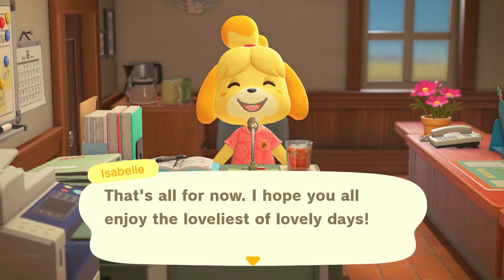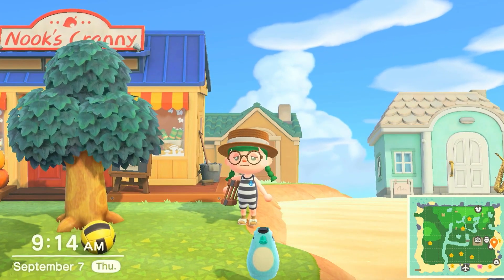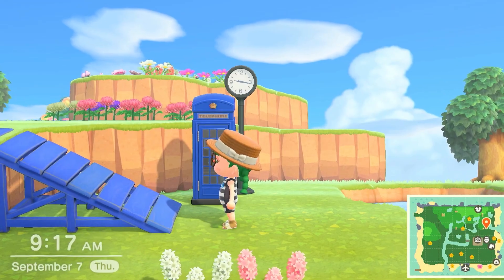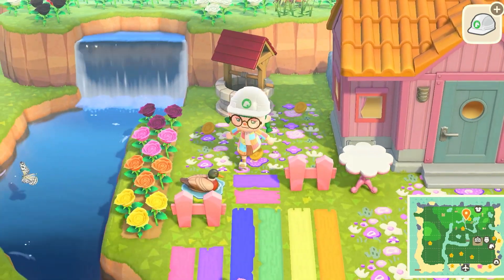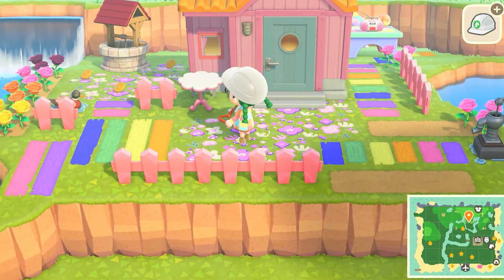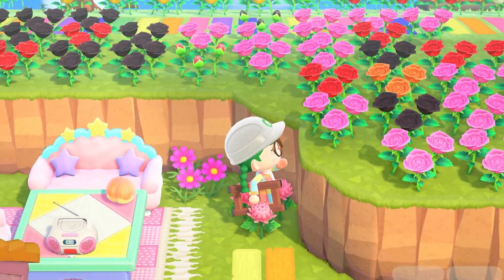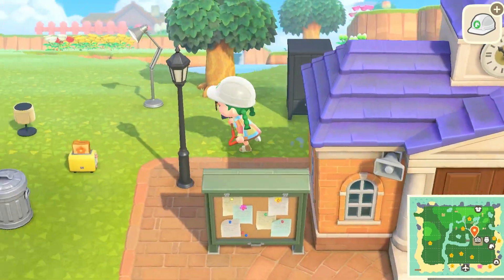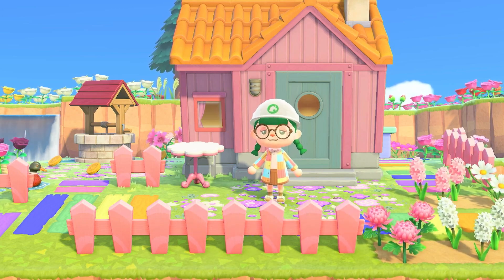I designed an island in 30 days using villager help only - day 10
I designed an island in 30 days only using villager help, well, not yet. Come on this journey with me for the month of July! I'm so sorry for the weird uploads and shorter videos. See y'all tomorrow! :D

Shoutout to  @froggycrossing   for making the 30 day challenge and inspiring me to create my own version! :3

Sorry I'm so sick and for the lack on energy in these past couple videos, I promise y'all will know as soon as I feel better! Thanks for all the love!

♥*♡+:｡.｡　Links and other places to find me below!　｡.｡:+♡*♥